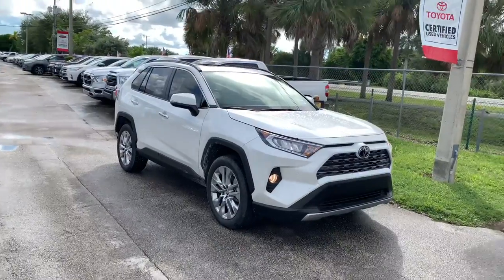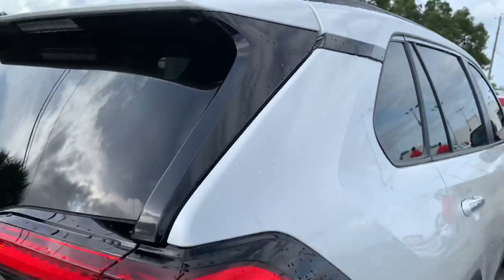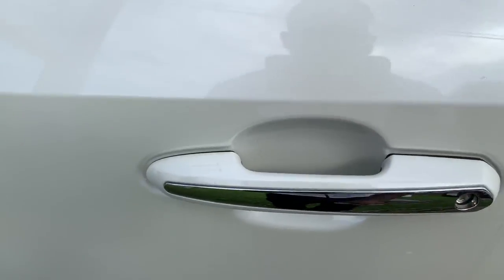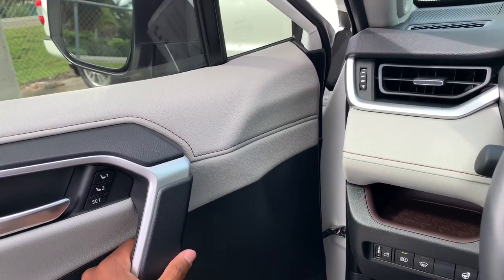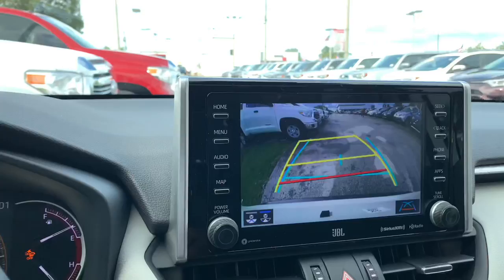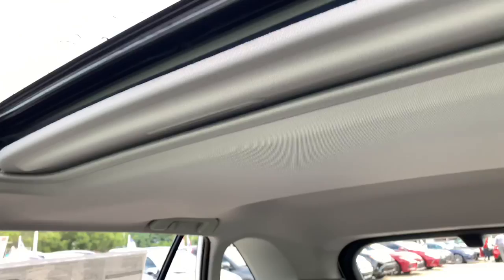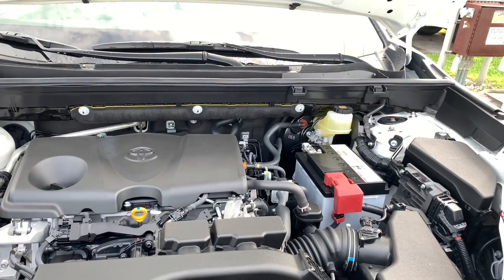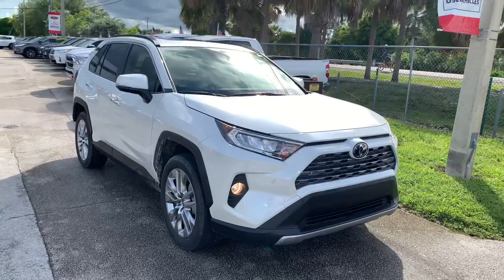2019 Toyota RAV4 Limited AWD Review – The Best Compact SUV To Buy ??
Model: 2019 Toyota RAV4
MSRP: $35,050
MPG: 25 city / 33 highway
Horsepower: 203 hp @ 6,600 rpm
Towing capacity: 1,500 lbs
Engine: 2.5 L 4-cylinder
Curb weight: 3,620 lbs
Fuel tank capacity: 14.5 gal